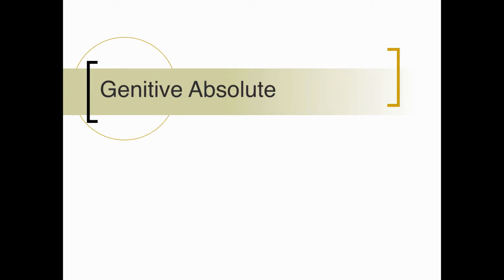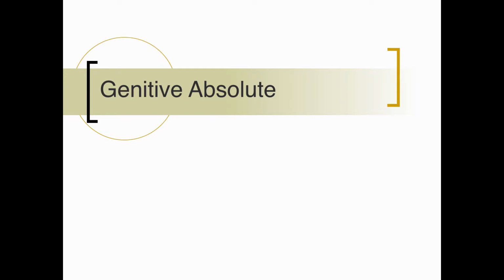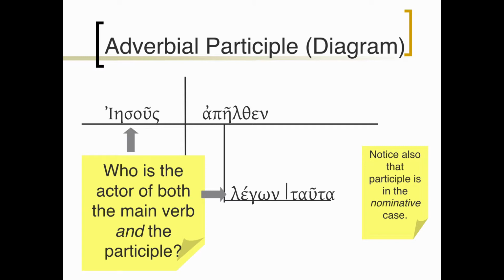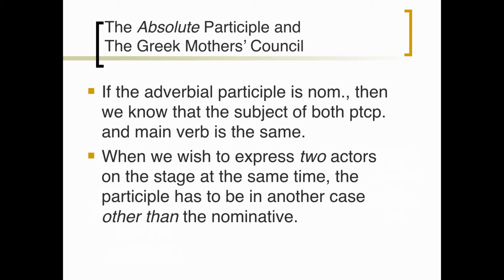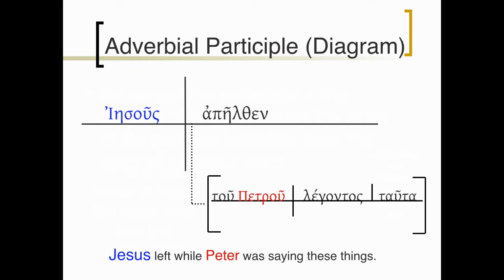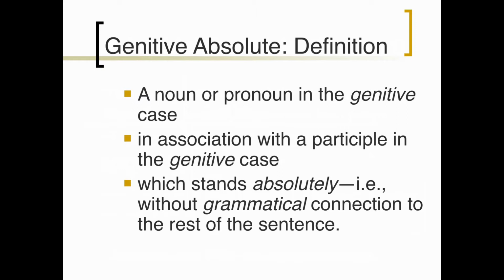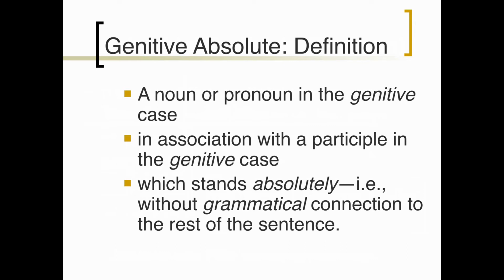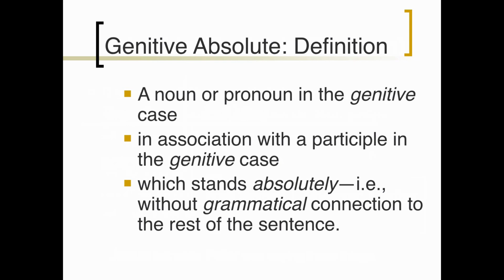Mounce 30d_lecture